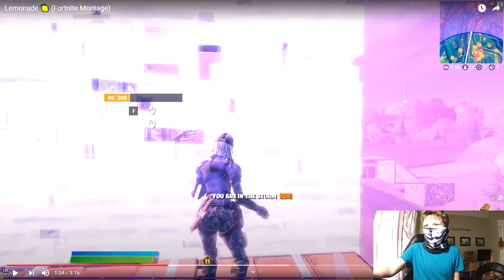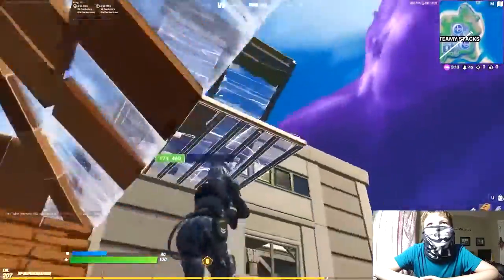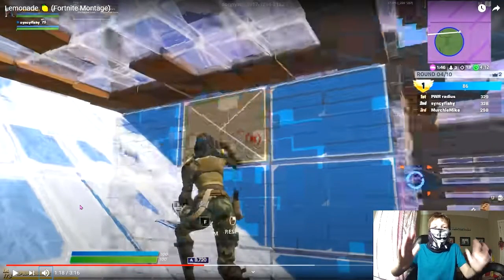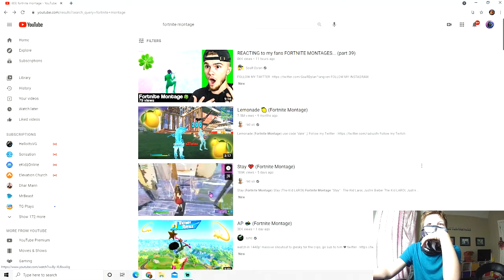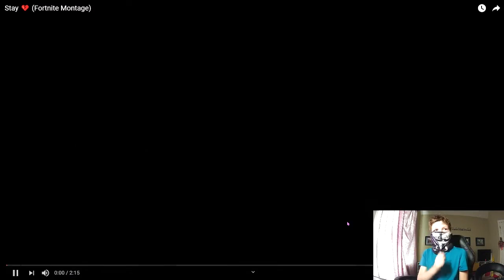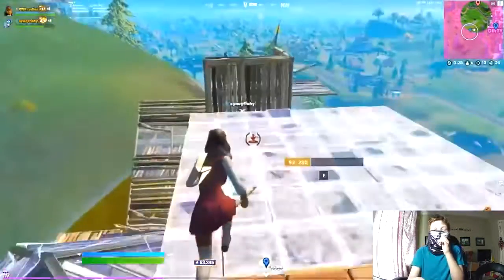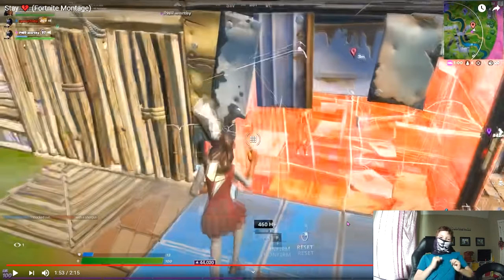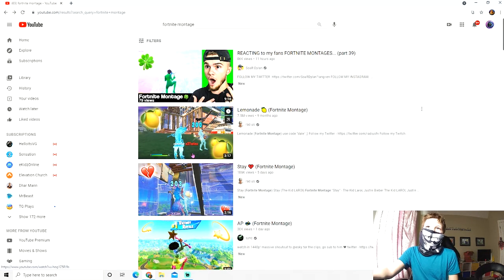Reacting To Lemonade And Stay| Fortnite Montage